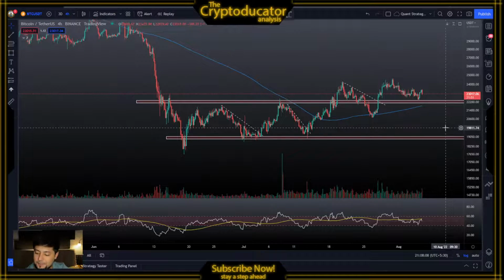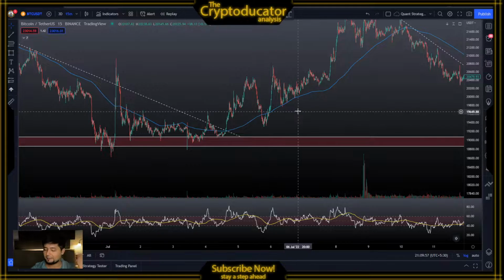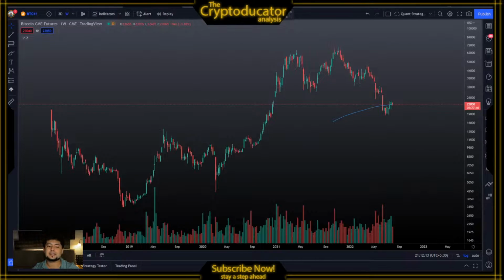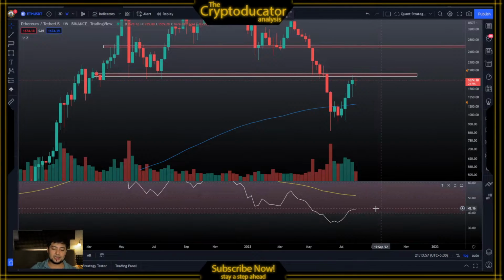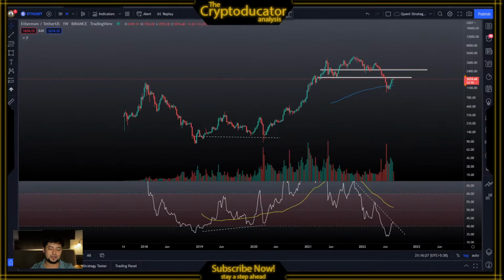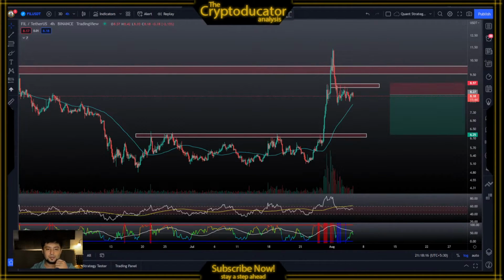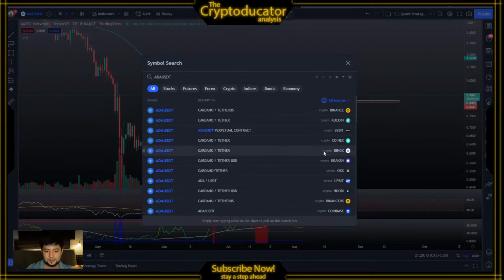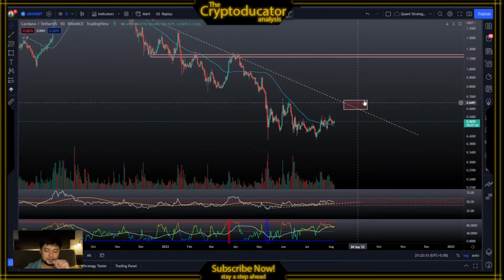Bullish Weekend? BTC ETH SOL FIL MATIC | Live Stream EP 17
THIS VIDEO IS FOR EDUCATIONAL/ENTERTAINMENT ONLY.

Hedge your ETH exposure at the industry standard exchange :
BTC : 3LYETLfbyXun63BJWAUQoAsuX5n27KLTtn
ETH : 0x568aB5134eDC1C4E3be0c21Ea93e5d1D9C053A36
USDT(TRC20) : TChzHmpsqwmwzioQnY6TMyXJ8EpMxKKm79

bitcoin analysis crypto analysis solana analysis ethereum analysis crypto technical analysis crypto daily analysis crypto technical charts technical chart pattern crypto